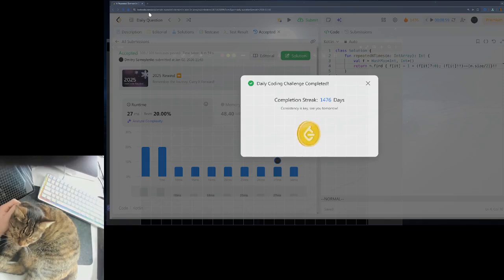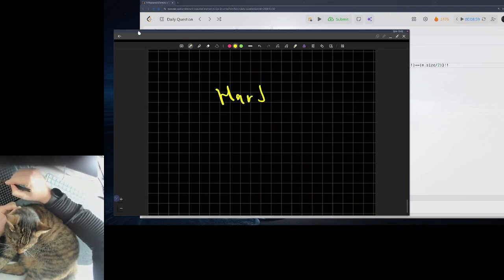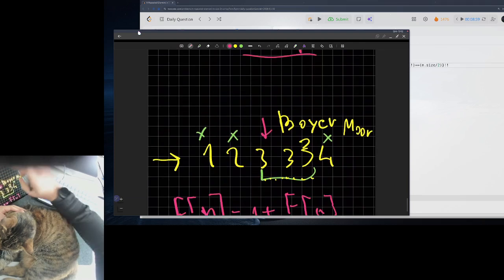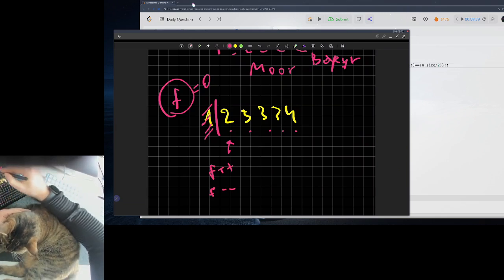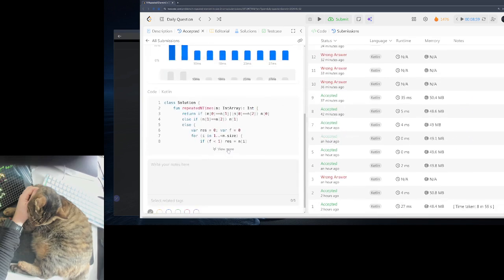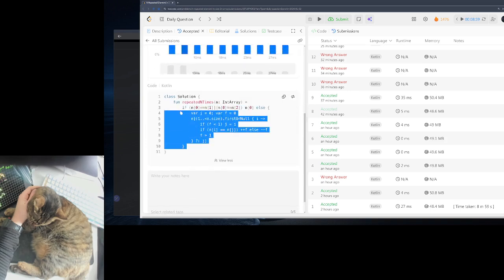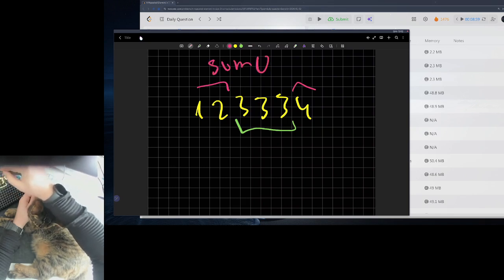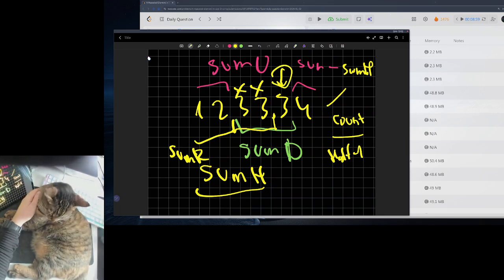# 02.01.2026 [961. N-Repeated Element in Size 2N Array]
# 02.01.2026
[961. N-Repeated Element in Size 2N Array] easy

Problem TLDR

Duplicate majority element

Intuition

The easy intuition is just to count frequencies.

Approach

* frequency of 2 is enough
* if first element skipped then majority voting solution applicable
* another fun solution is to look at sum and uniq's sum

Complexity

- Time complexity:
$$O(n)$$

- Space complexity:
$$O(1)$$